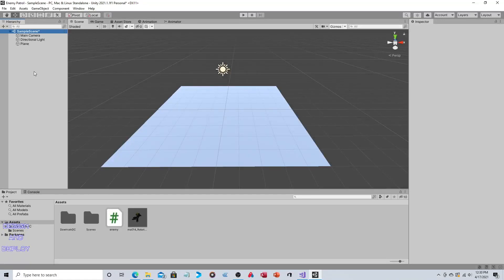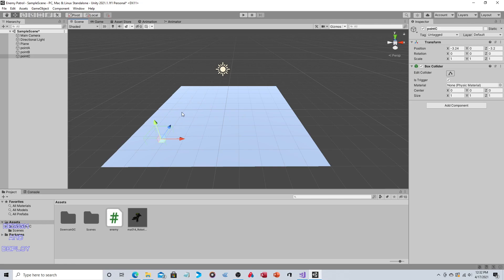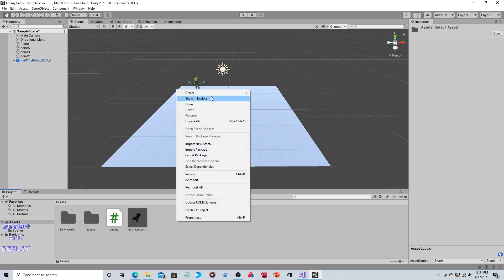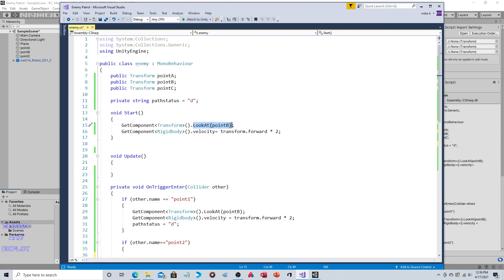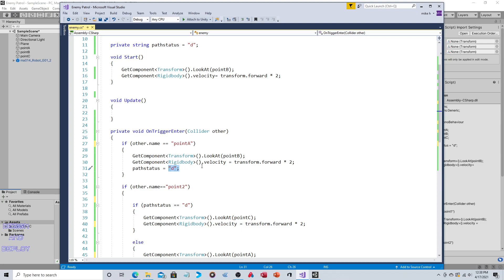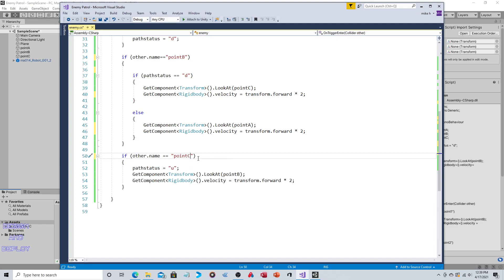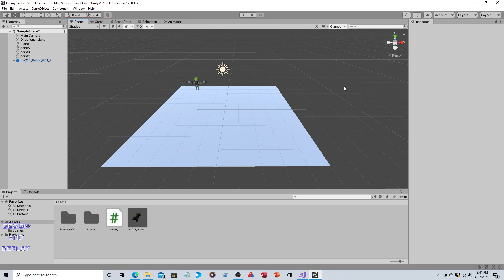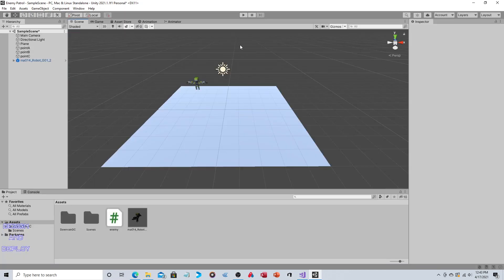Unity 2021.1 - Simple Enemy Patrol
How to have an enemy travel among several points, including both circular and back tracking routes.